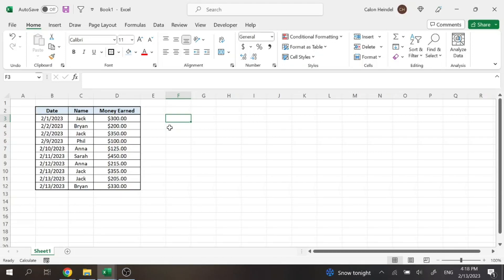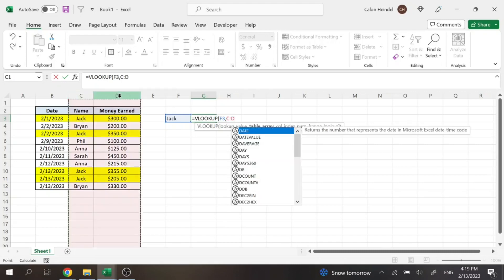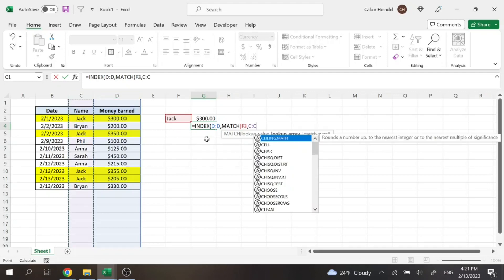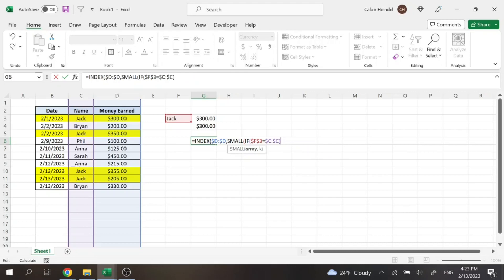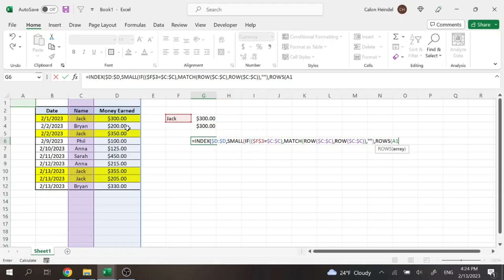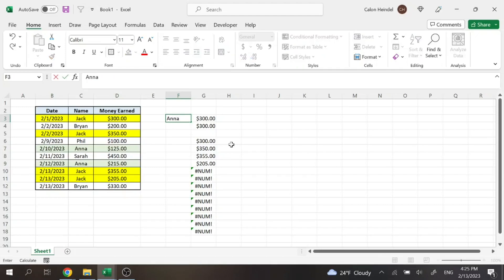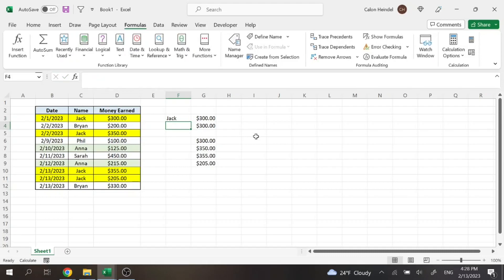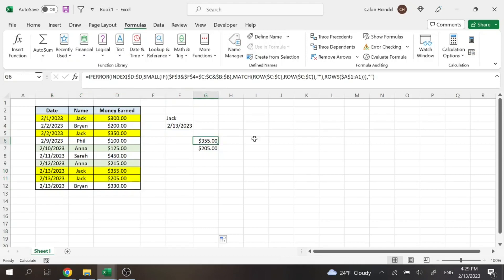How To Display Multiple Values From a Lookup Function In Excel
Using an Index & Match Function to show multiple values at one time.

Lookup functions like the VLOOKUP or Index & Match can be incredibly useful. However, these functions normally only display the first match they find. What if there are multiple matches, that all have different values you want to display?

This video covers exactly how to get the Index & Match formula to display every unique value from each identical match. This might seem a little complicated, but I explain it slowly and simply so that anyone can follow along and figure out how to do this. This is an incredibly useful concept to understand with Excel. The opportunity to use this Excel formula is more than you'd expect.

Microsoft Office: